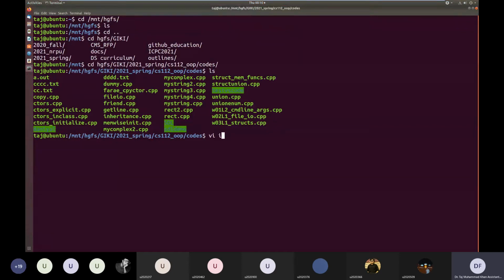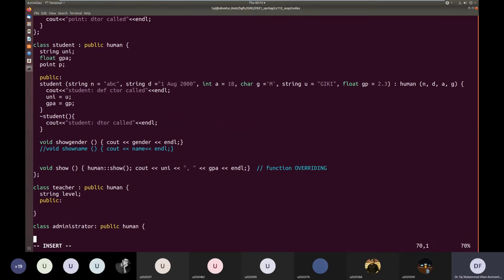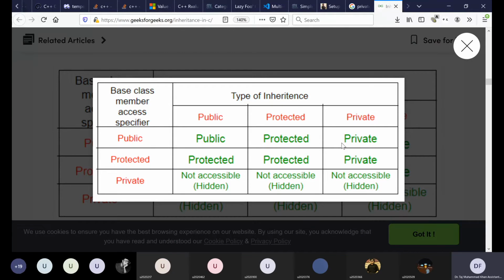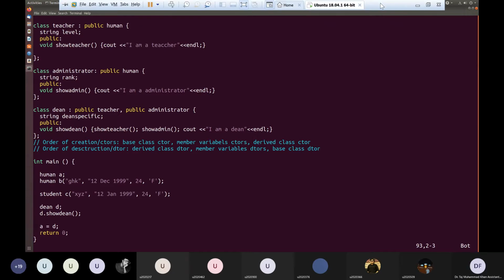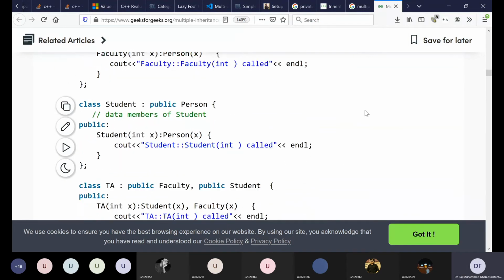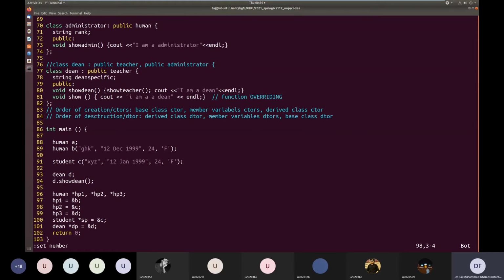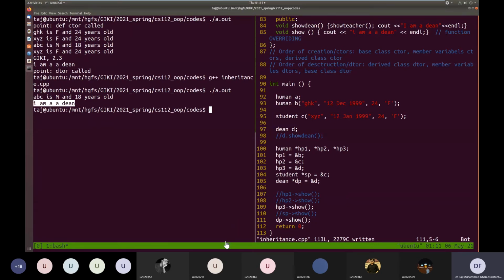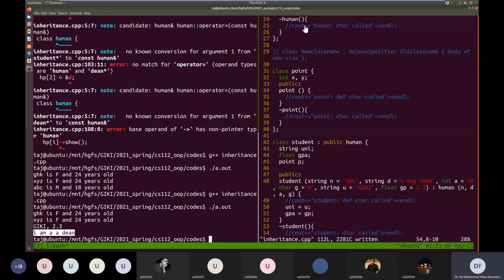cs112 20210506 Thursday inheritance II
Introduction to inheritance continued.